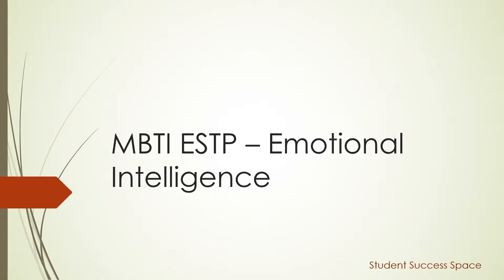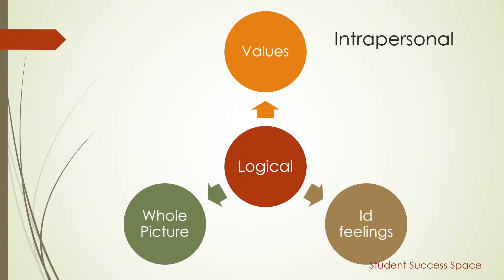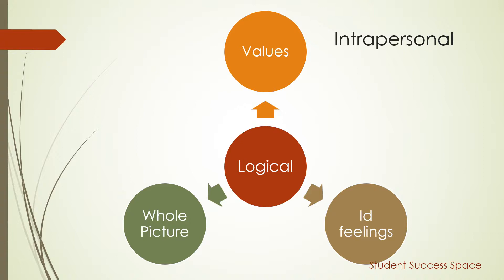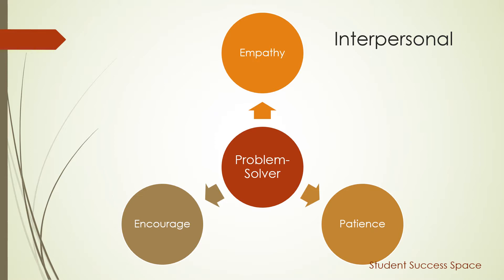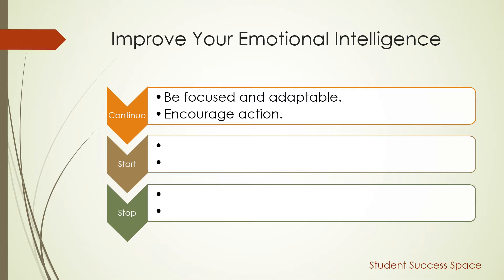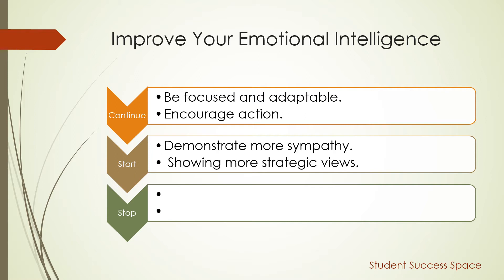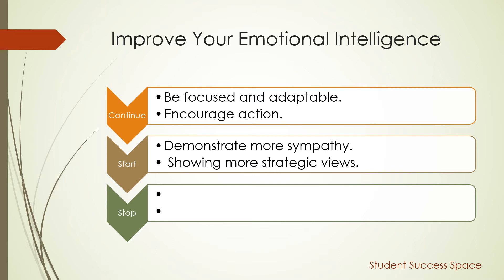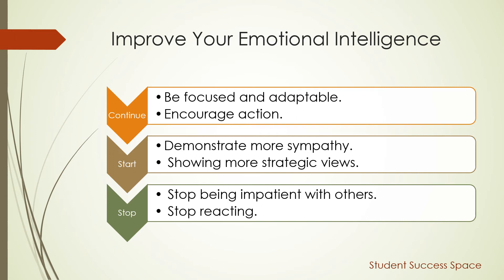MBTI ESTP – Emotional Intelligence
Do you want some immediate tasks to develop your emotional intelligence? Here it is. Customized to your personality type.

Developing one’s emotional intelligence is an essential skill in develop relationships, collaborating, and enhancing interpersonal and intrapersonal skills. MBTI aids in a greater understanding of our personality within our strengths and weaknesses in relationship to our emotional intelligence.

Find courses for each of the individual MBTI Personality Types on Udemy.

MBTI in Practice - Developing a Deeper Understanding of Personality or Psychological Type

Examining MBTI through a Leadership Lens - Gaining Insights and Strategies for Effective Leadership

Atkinson, T. (2018). MBTI Learning Styles: A Practical Approach. ISBN: 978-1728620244

Atkinson, T. (2022). Getting Healthy the MBTI Way. ISBN: 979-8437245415

Learn more about MBTI on Udemy.com. Search for Tracy Atkinson’s courses.

Or read about MBTI. Search for Tracy Atkinson’s publications on Amazon.